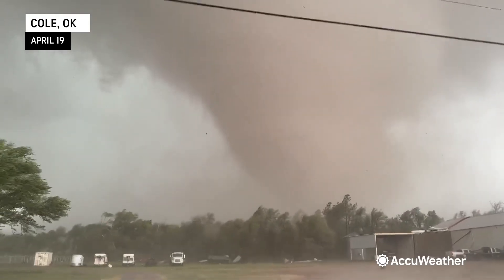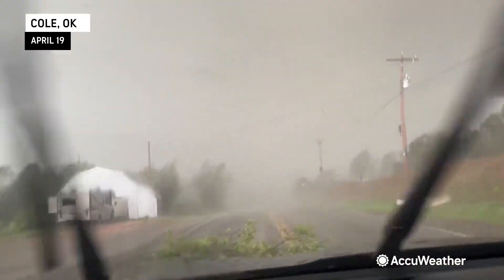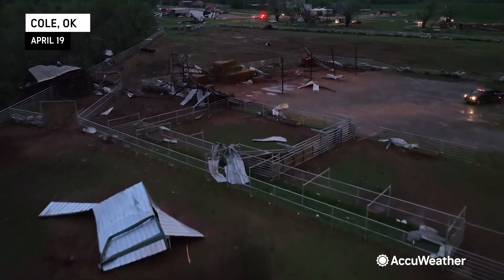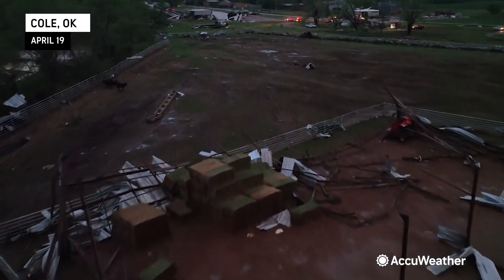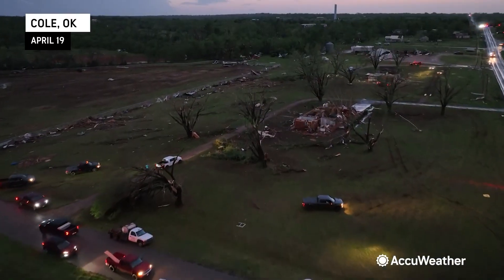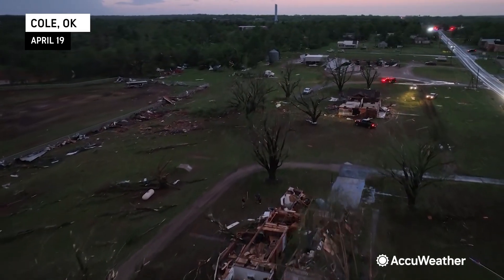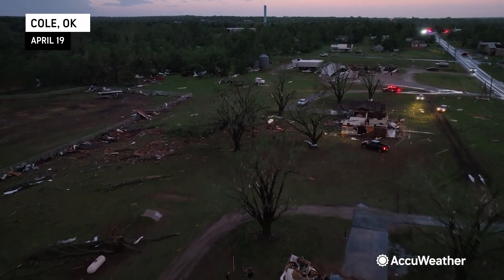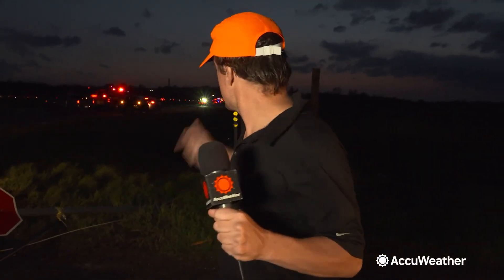Powerful Oklahoma tornado levels homes | AccuWeather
A rain-wrapped tornado slammed into the town of Cole, Oklahoma, on the evening of April 19, destroying multiple homes. Reed Timmer reports.